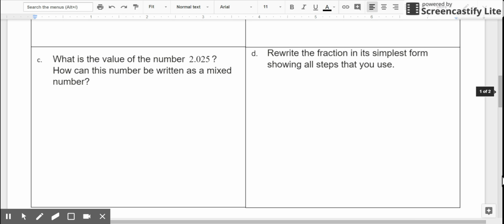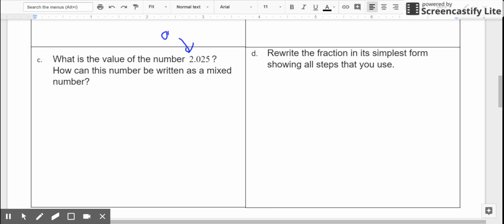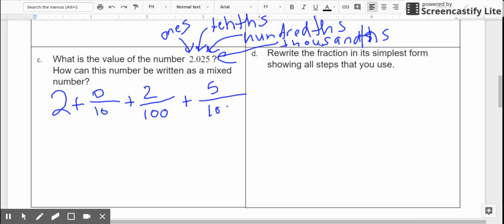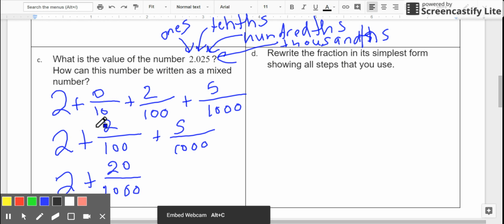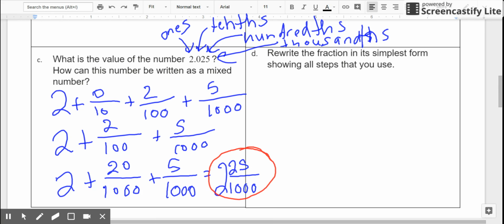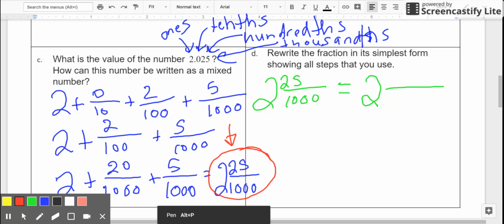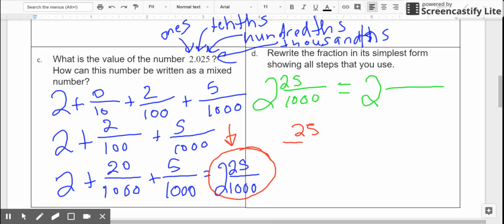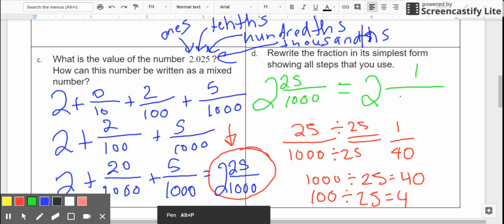Converting Fractions and Decimals 3